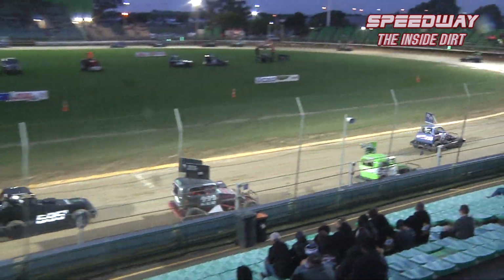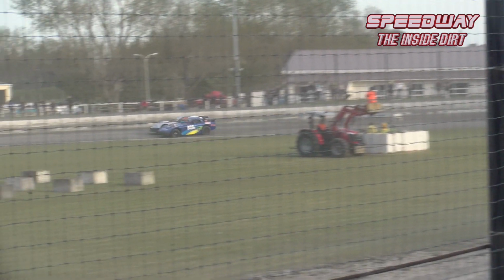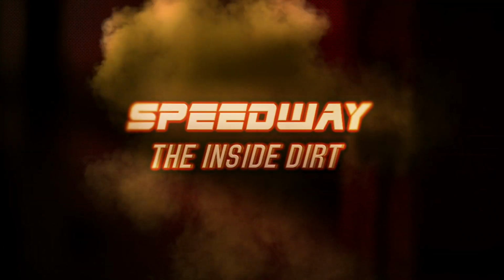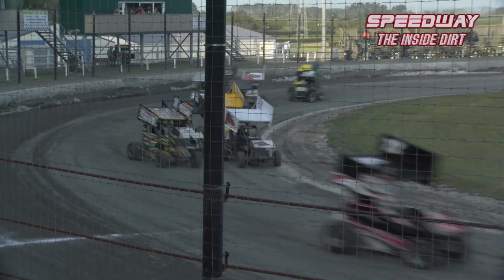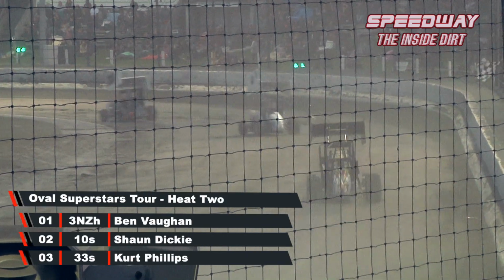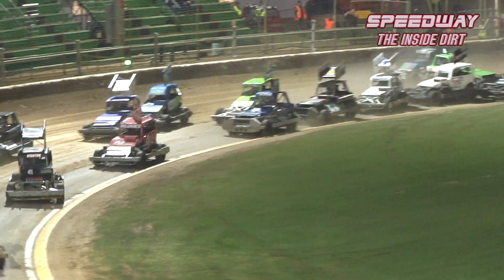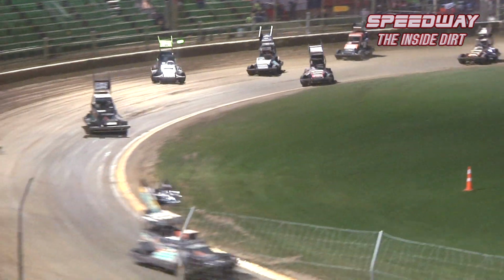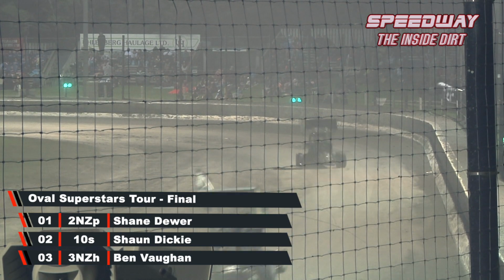Speedway The Inside Dirt Season 2 Episode 7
In this weeks bumper episode we have highlights from both the Superstock and Stockcar class from the 16th November at Robertson Holden International Speedway as a lead up to two massive nights with the King of the Arena Championship hosted by the Manawatu Speedway Club Inc at the Central Energy Trust Arena.

We have highlights from the opening round of the Oval Superstars Tour at Stratford International Speedway where Daniel Nickel interviews some of his competitiors we also highlight the Plews Memorial for Saloons that were held on the same night.

We conclude our list of highlights with action from the Superstock Teams Invitation meeting at Huntly International Speedway last weekend which featured the Auckland Allstars Superstock Team, Waikato Wanderers, Kihkihi KINGS Superstock Team, Baypark Busters, Rotorua Rebels Superstock Team, Stratford Scrappers and the Demon Energy Drinks Palmerston North Panthers Official Superstock team. Track footage of that was supplied by Petrolfumes with incar footage supplied by 53 Productions so check out their facebook pages for the full race action.

Tune in next week at the same time. We are also on the lookout for sponsors and or advertisers to come on board with this show we have some exciting plans for the 2019/2020 season but to make it happen we need support.

/ Gull New Zealand /Waitomo Group / Demon Energy Drinks / More FM Manawatu 92.2 / The Rock / Premiere BKs Motor Lodge Palmerston North / Auto Interiors ltd ENZED / Fast Lane Spares Ltd / Motor Machinists 2015 Ltd / Lucas Oil NZ / Sharky's Fabrication & Engineering / Manawatu Speedway Club Inc / Stu Russell Commentatorl / Speedway New Zealand / Hikoki NZ / Doing it in the Dirt NZ Radio Show